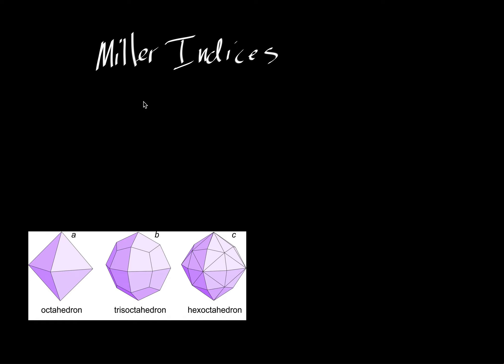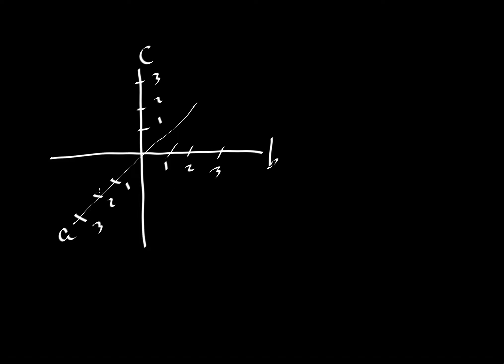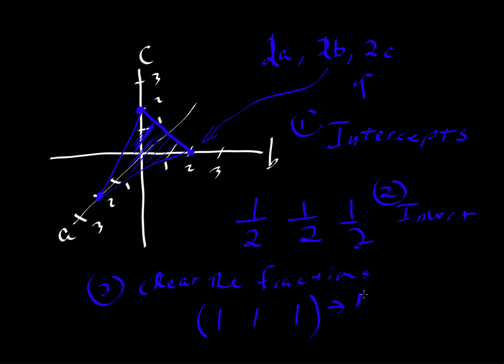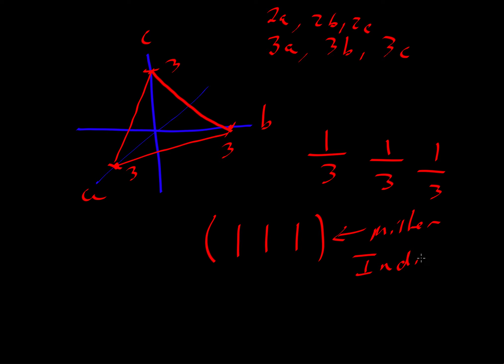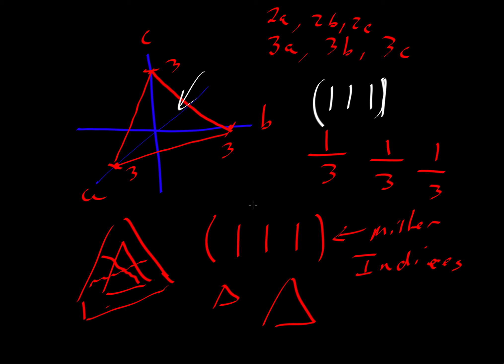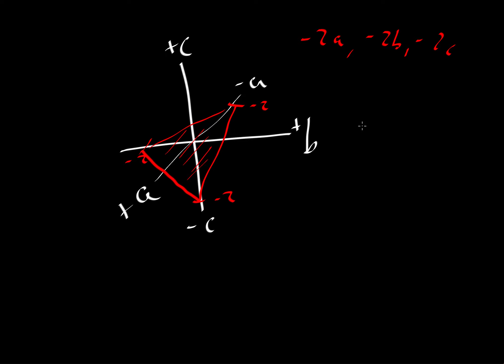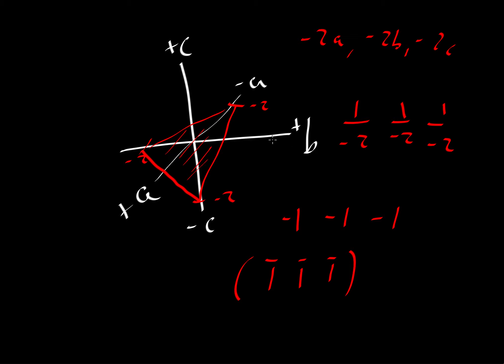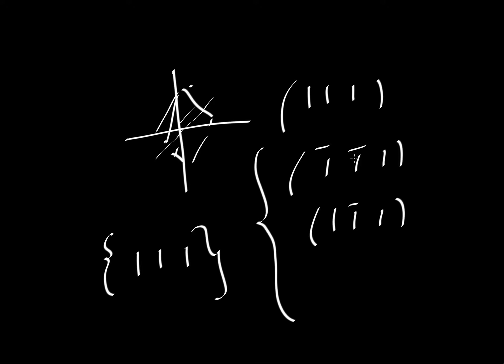Miller indices (octahedron)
Miller Indices (as determined from intercepts on crystallographic axes) are explained, using faces on an octahedron as an example (by Keith Putirka)